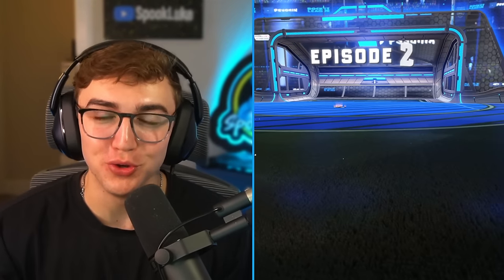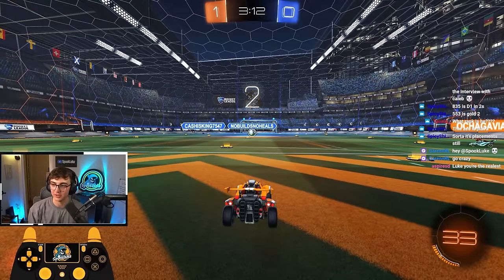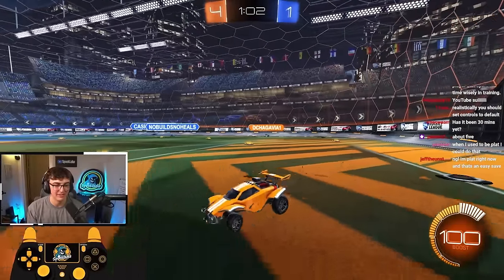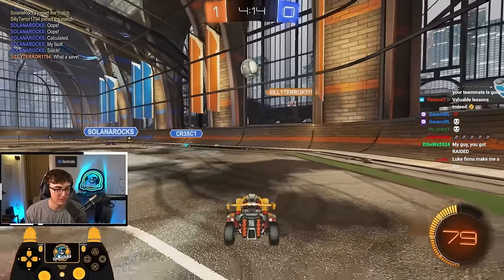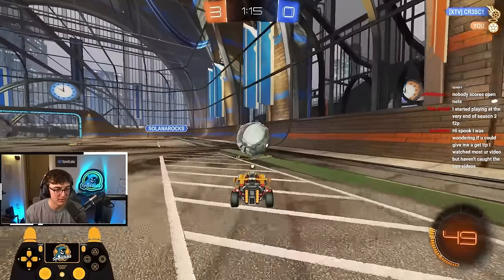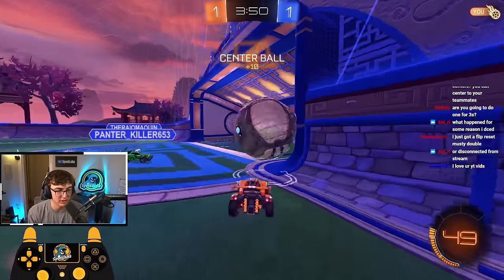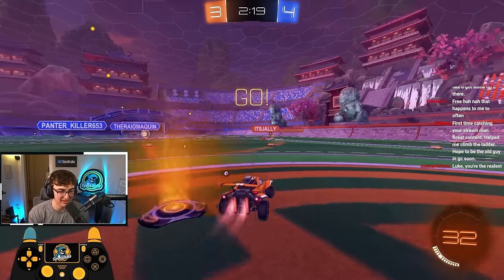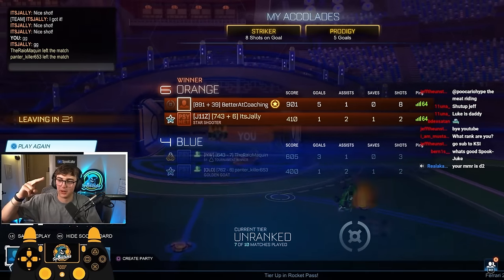How To Get Out Of PLATINUM In 2022 | Road To SSL w/ Zero Mechanics #2 - ROCKET LEAGUE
Welcome to episode 2 of the Road To SSL w/ Zero Mechanics series! This series is meant to be educational and show how to rank up from a coach's POV. Or maybe I'll just get stuck in Champ.
👇 My Gear 👇
🎵🔌Where I Get My Music:
🎬Intro By: PoptartWithAGun2903
🎞️Edited By: Xereosi
🎨Thumbnail By: Totema
⏱️Timestamps:
Intro - 0:00
Get Coached To GC - 0:15
Game #1 - 0:56
Game #2 - 8:56
Game #3 - 14:25